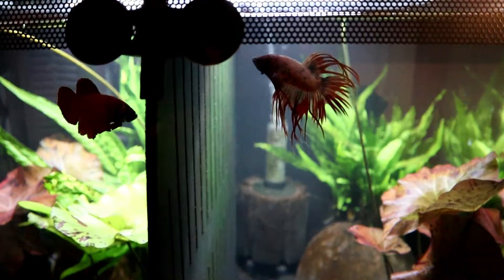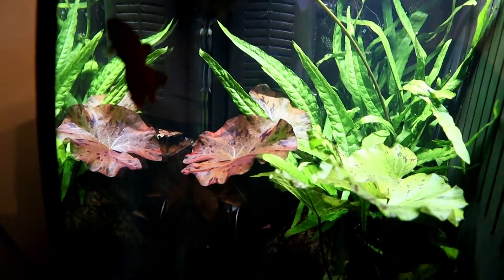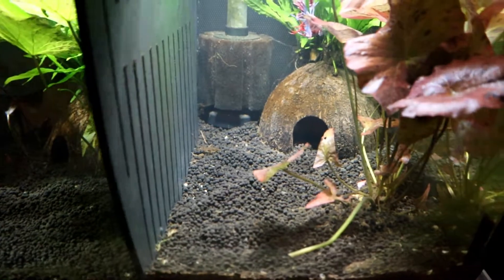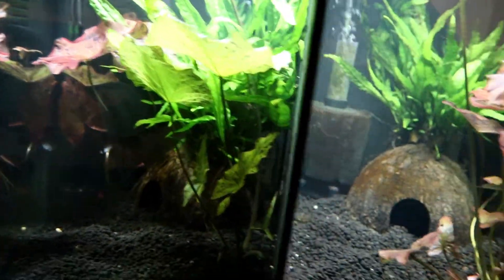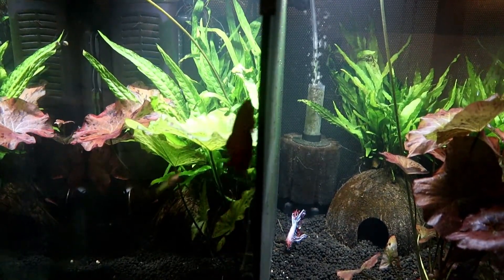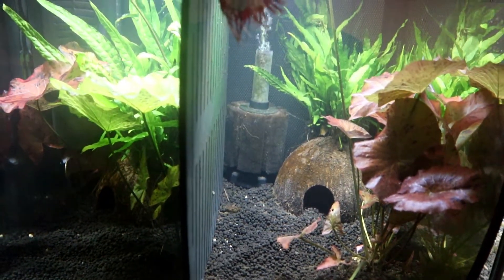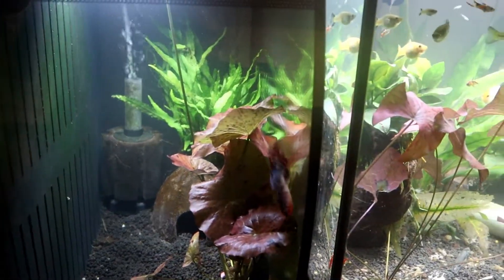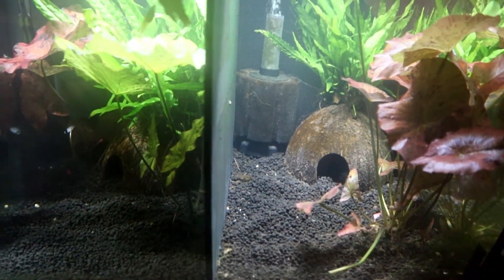Betta fish what i have learned tank change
Just a little update on how they are going and somethings i changed camera is a little jerky